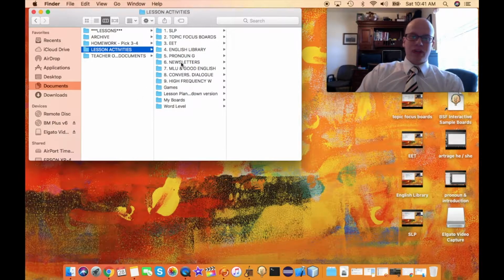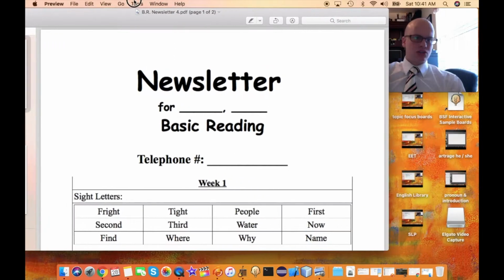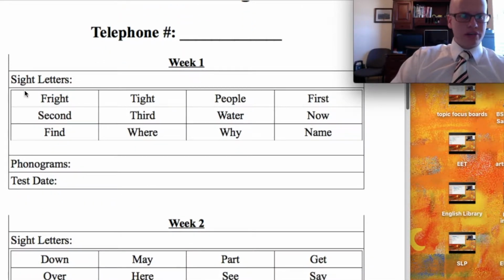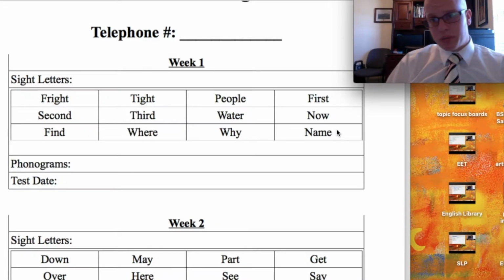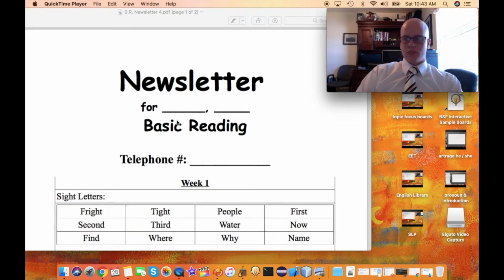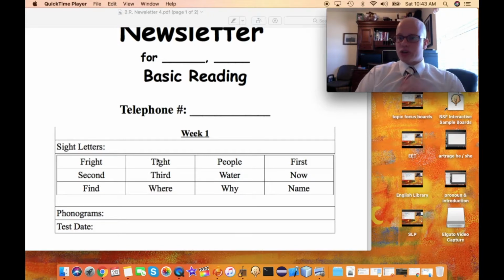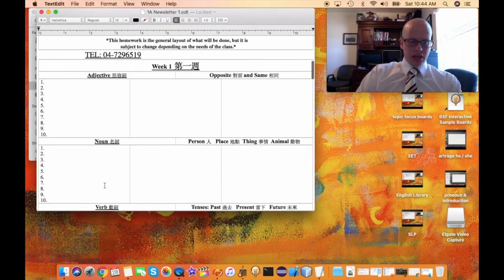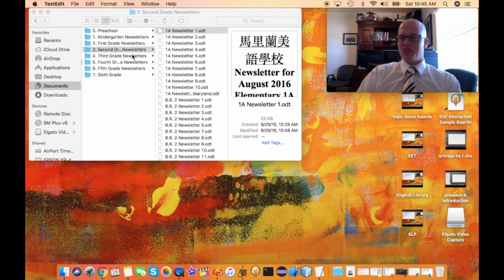Monthly Newsletter - Vocabulary